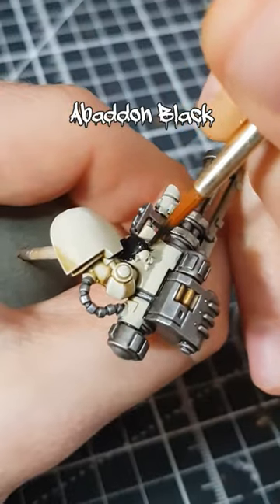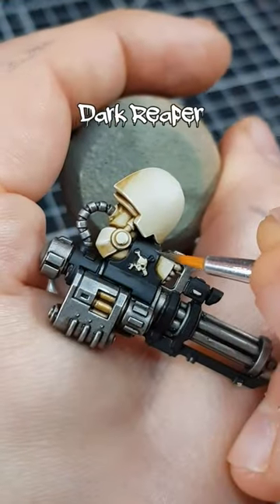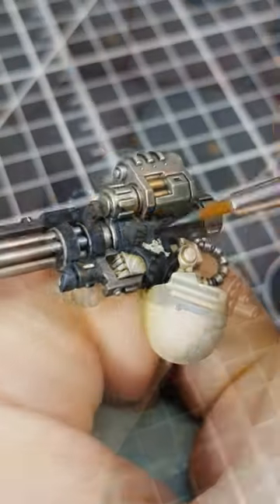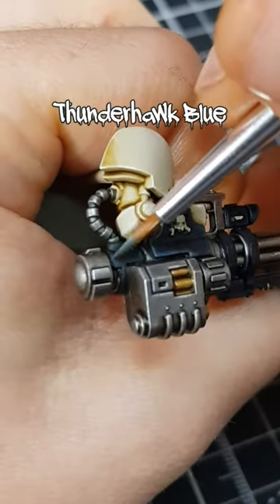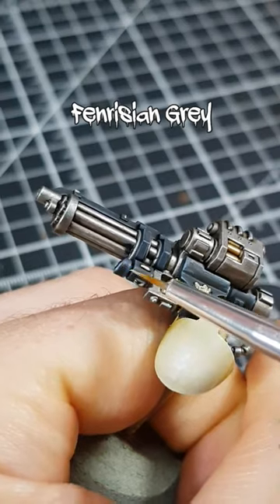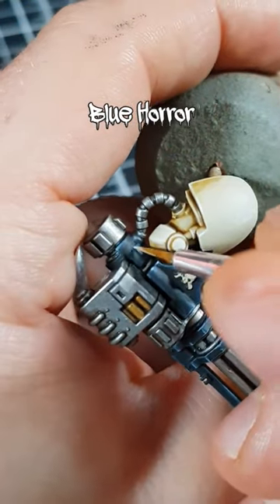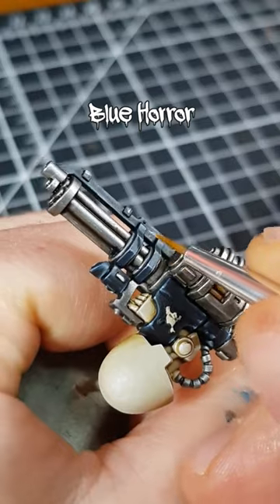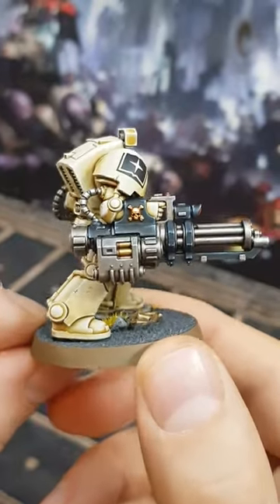How to Paint Black Weapon Casing on Warhammer Miniatures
If, like me, you aspire to paint your miniatures like the 'Eavy Metal box art, this recipe is essential knowledge. I have it on good authority that this method of painting black is often used in the studio and I love it. Highlighting with blue-grey works wonders on the overall effect and I think it makes the casing look cleaner, harder and shinier.

I have really enjoyed putting this video together and would like to do more.